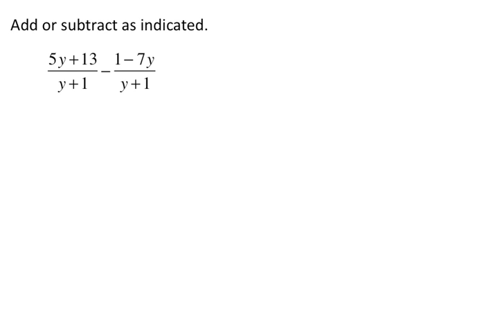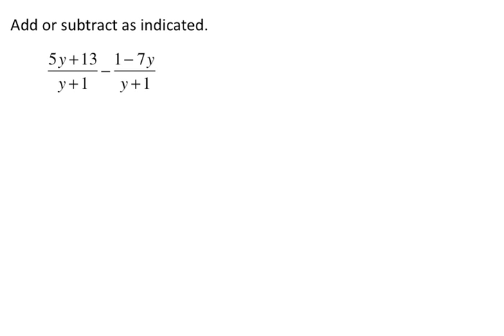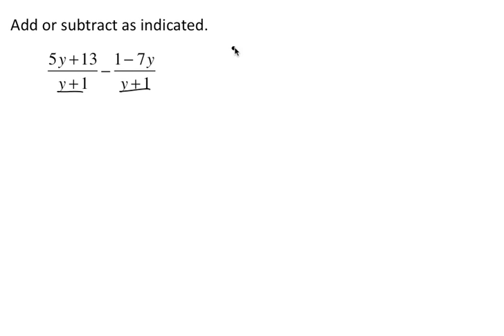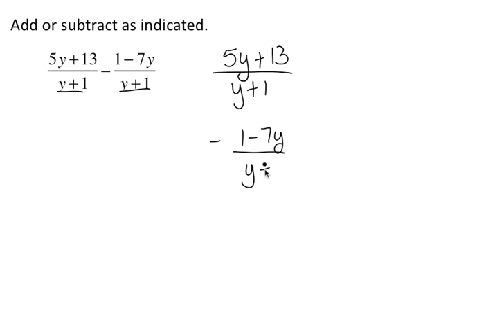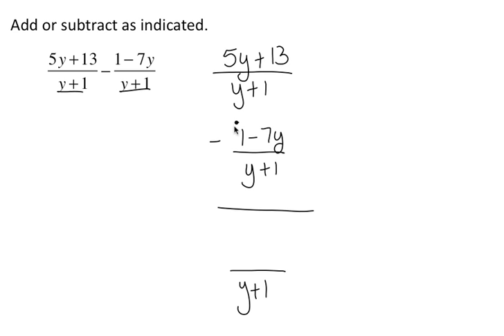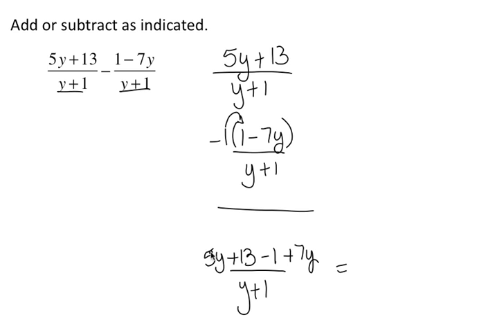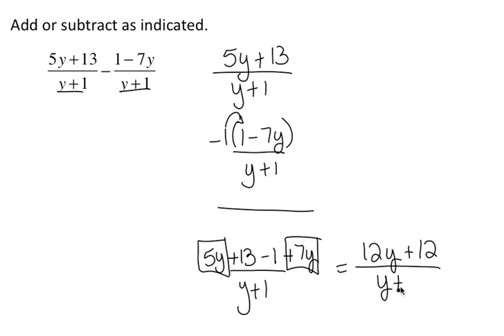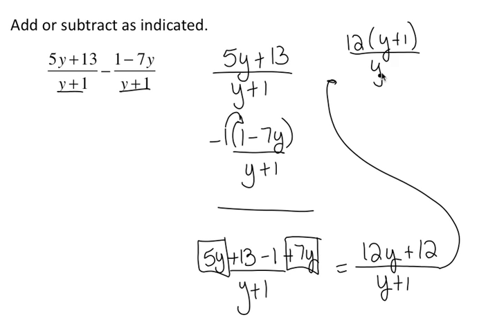7 2 8